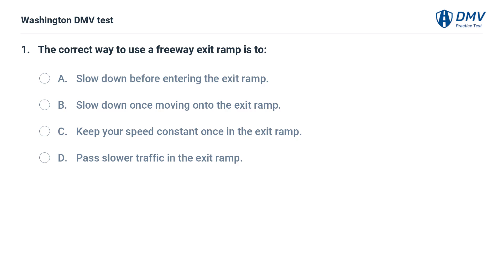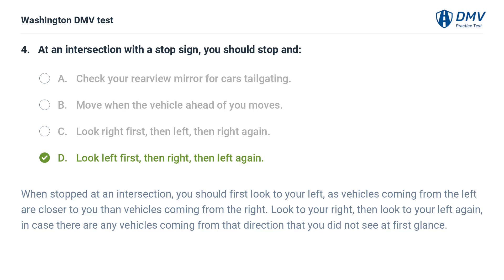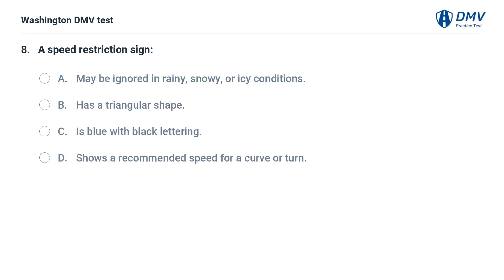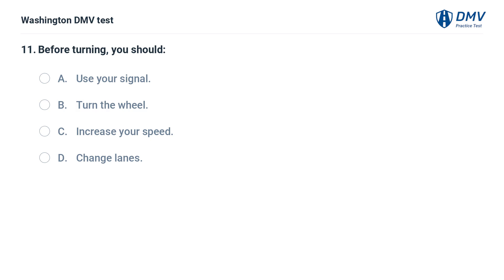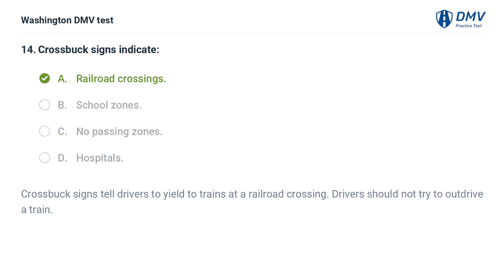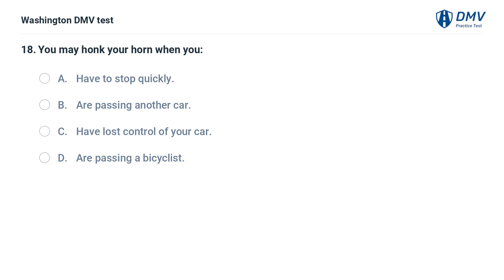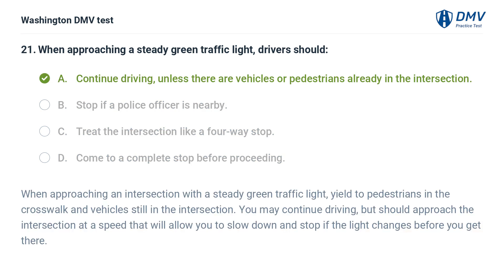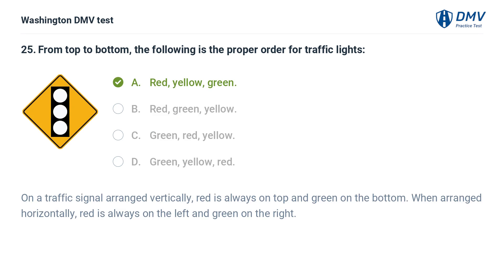2023 Washington DMV Practice Test #8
Introduction: 00:00
Question 1:  00:07
Question 2:  00:45
Question 3:  01:32
Question 4:  02:14
Question 5:  03:04
Question 6:  03:42
Question 7:  04:35
Question 8:  05:18
Question 9:  06:06
Question 10:  06:59
Question 11:  07:40
Question 12:  08:10
Question 13:  09:01
Question 14:  09:57
Question 15:  10:28
Question 16:  11:34
Question 17:  12:13
Question 18:  12:55
Question 19:  13:30
Question 20:  14:06
Question 21:  14:56
Question 22:  15:52
Question 23:  16:19
Question 24:  17:01
Question 25:  17:36